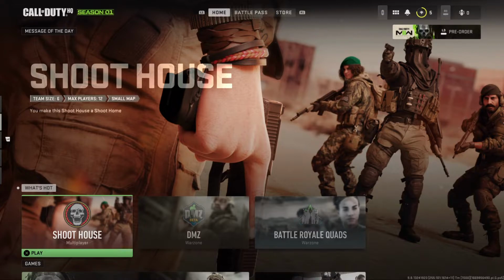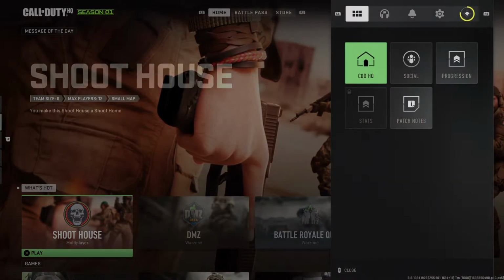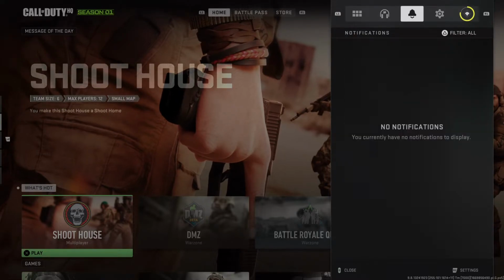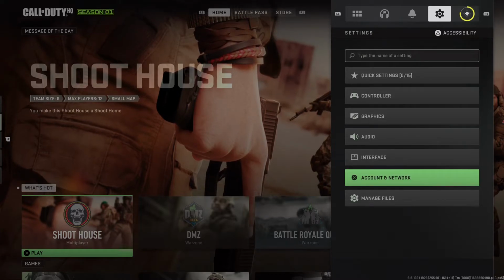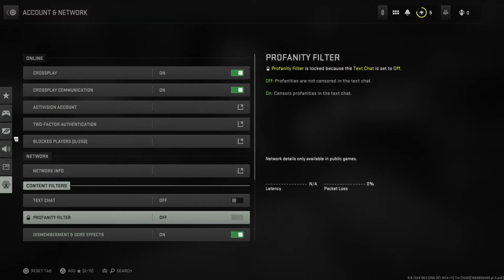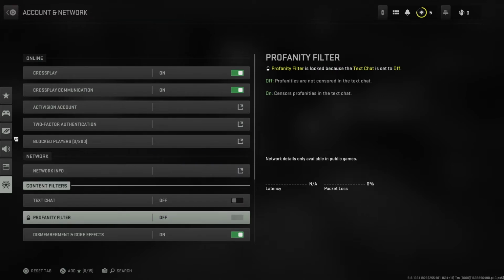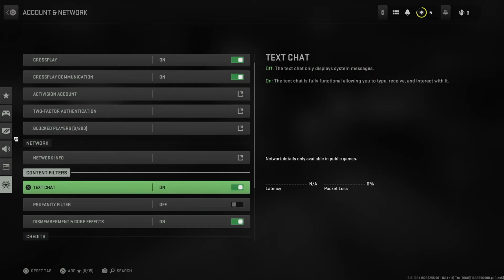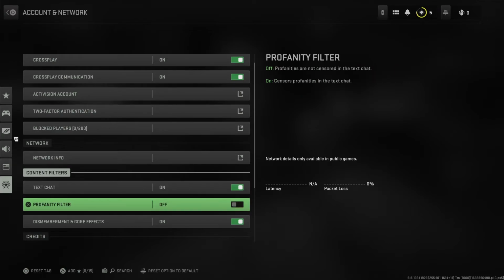How To Turn On / Off Profanity Filter in COD Warzone 2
In this video I will show you How To Turn On / Off Profanity Filter in COD Warzone 2 It's really easy and it will take you less than a minute to do it!